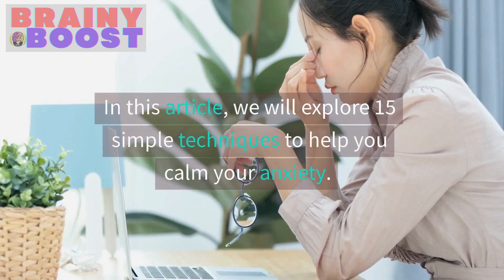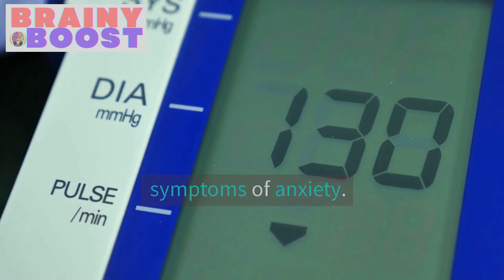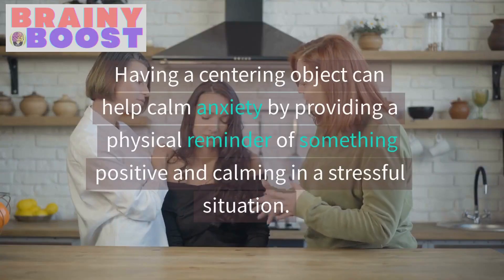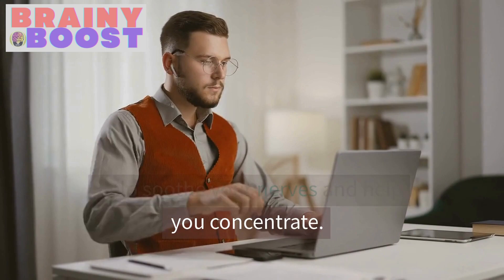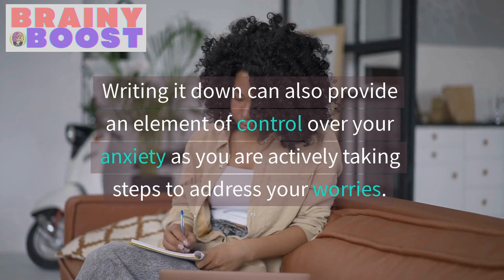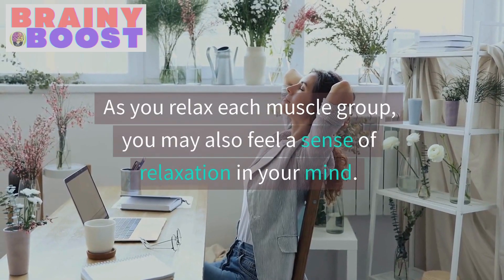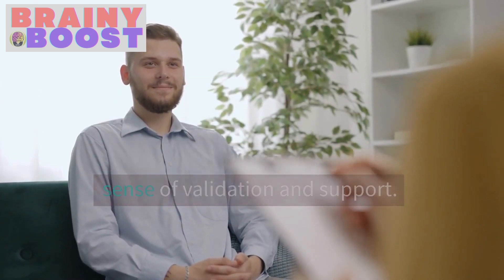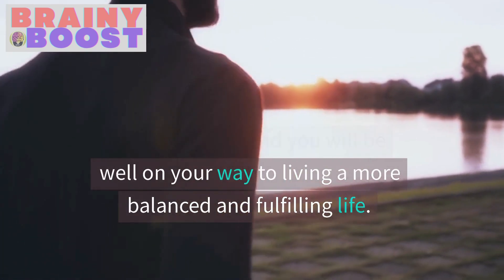15 Simple Tricks to Instantly Calm Your Anxiety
Anxiety can be overwhelming, but there are simple techniques that you can use to help calm your mind and reduce stress. In this article, we share 15 easy tips to instantly calm your anxiety. From breathing exercises to mindfulness techniques, these simple tricks can help you feel more centered and at ease.